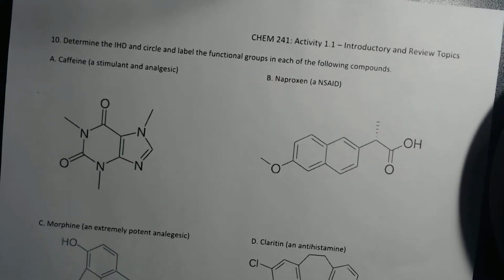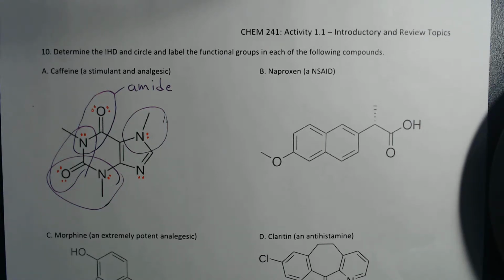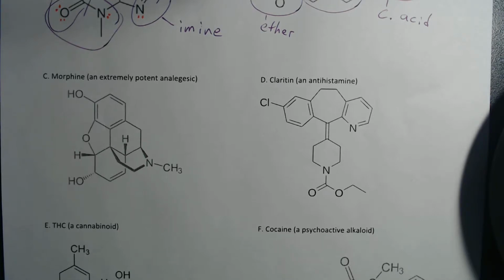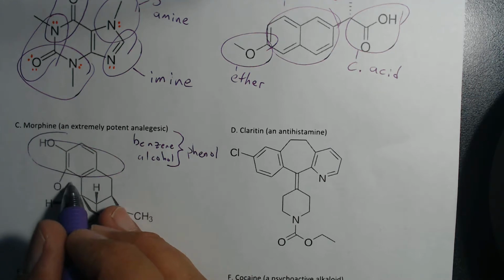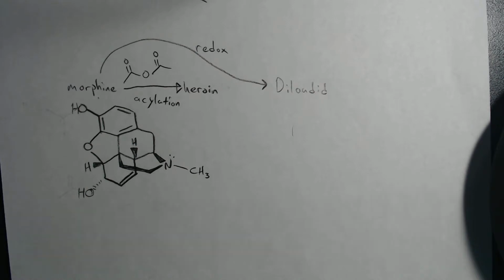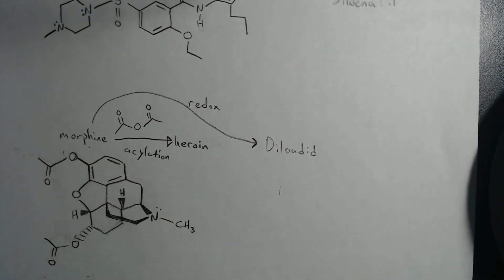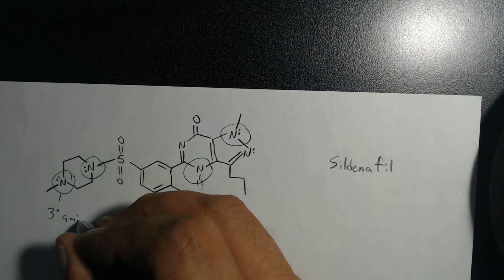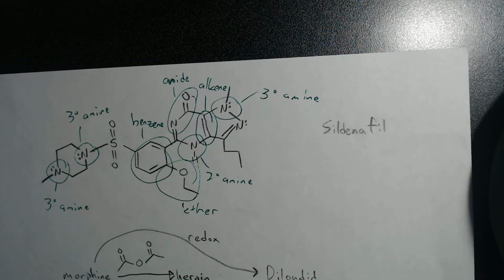CHEM 241 Lecture. Sept 11, 2018 (part 1 of 2)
Functional Groups practice